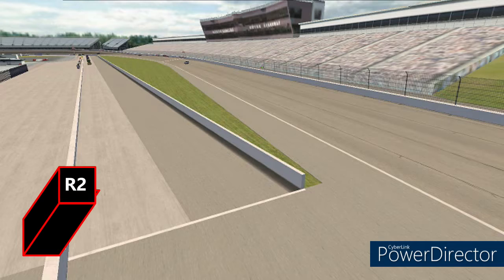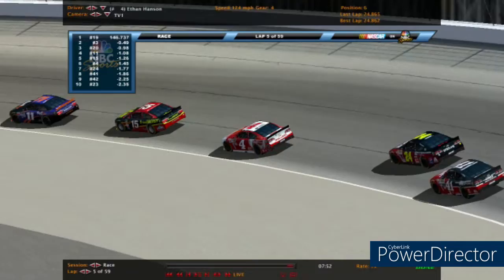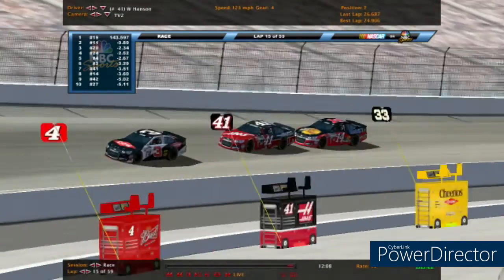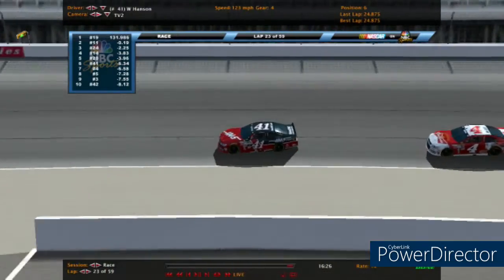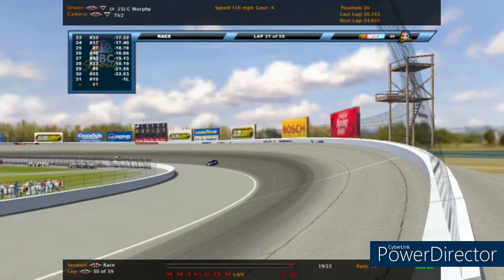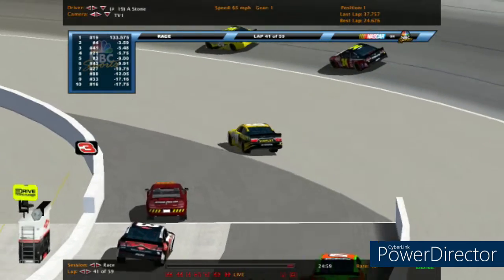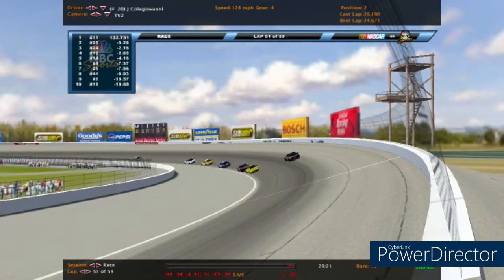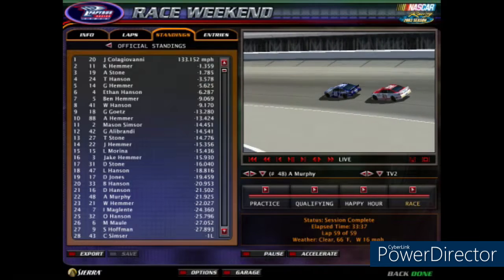CUSTOM CUP RACE 2 AT ROCKINGHAM